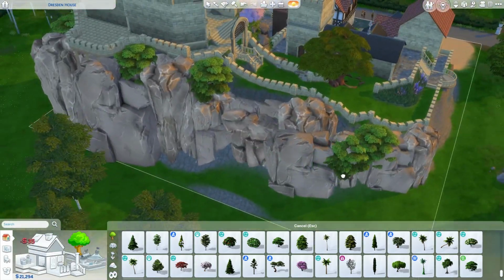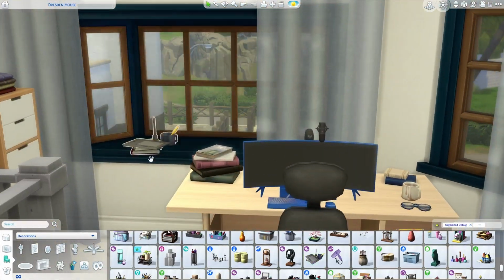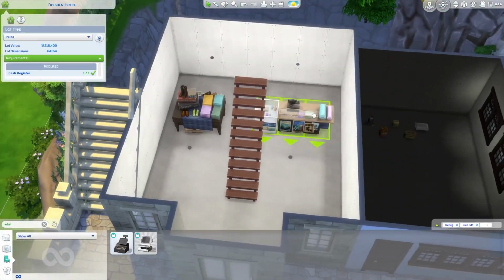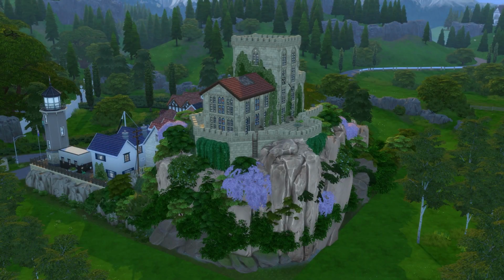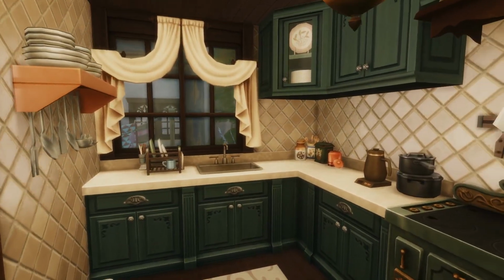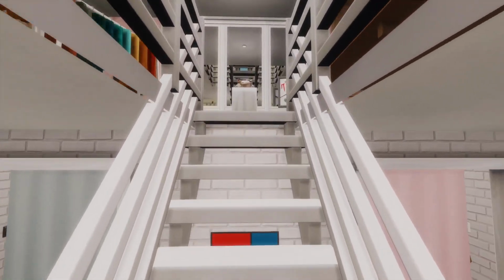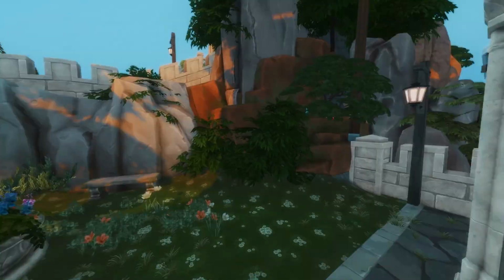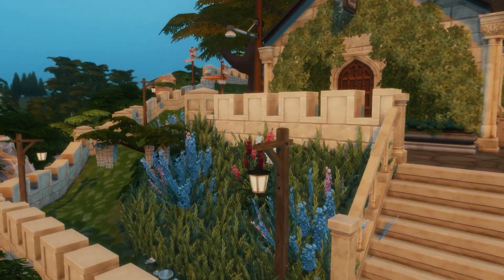The Checkmate Kingdom | Building a Small Kingdom in The Sims 4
Hello!

Dive right into the story of THE CHECKMATE KINGDOM, once ruled by the so-called helpless King and Queen. However, there is more than meets the eye.

This build has 5 livable units, a retail shop, a pub, an antiques shop, a library, and a museum (the castle). And it's all furnished!

I hope you like this build! Let me know what you think.
I would also love to know if you have any suggestions!